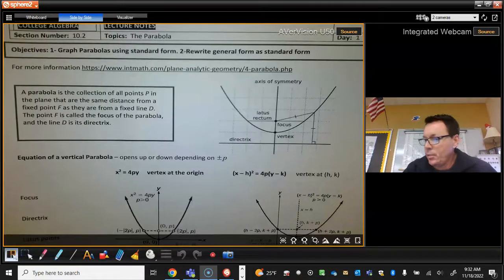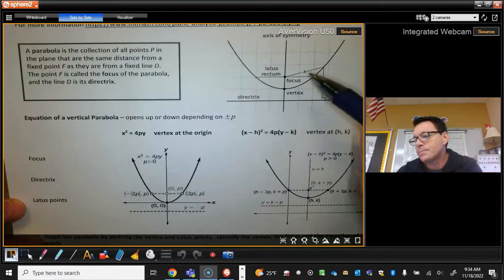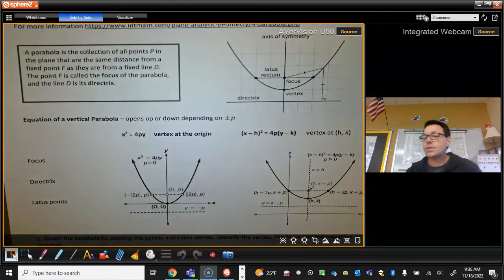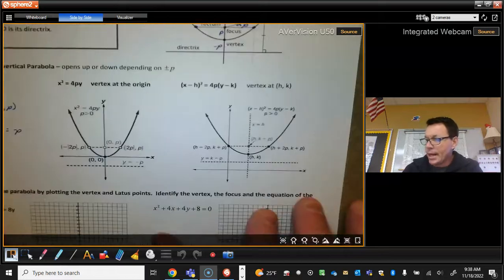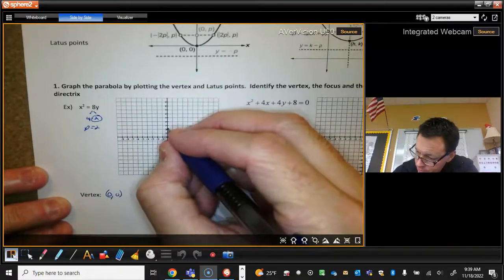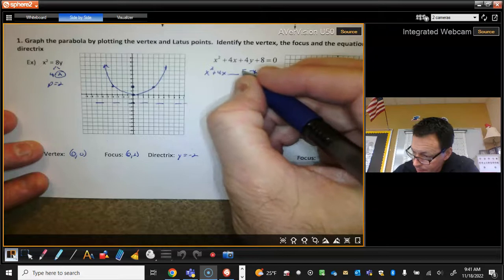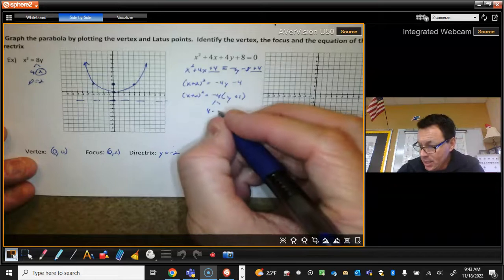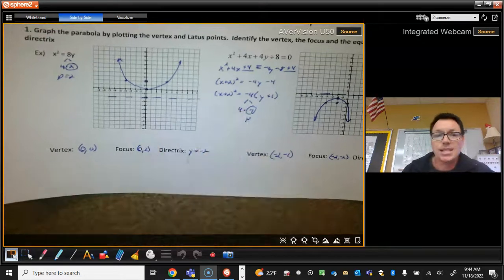10 1 The Parabola Day 1